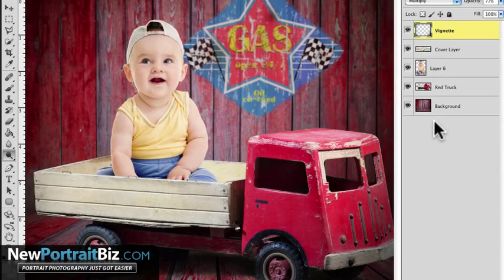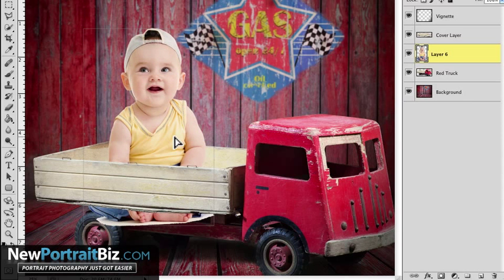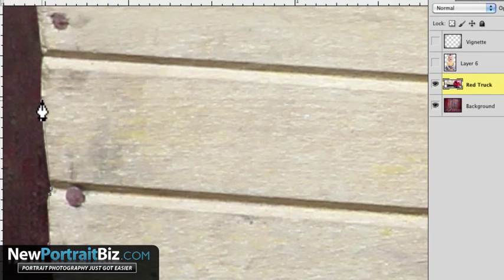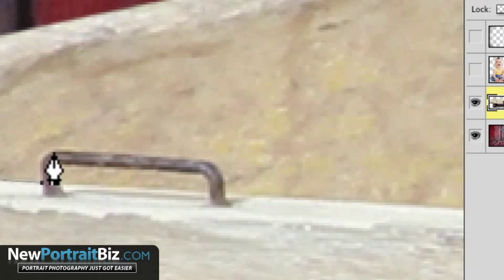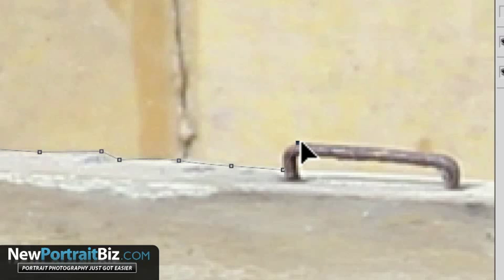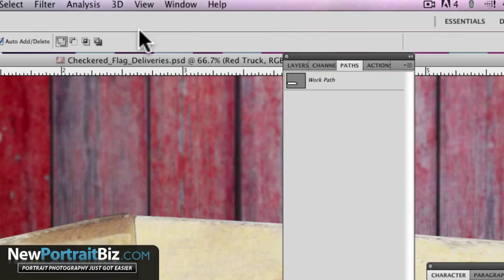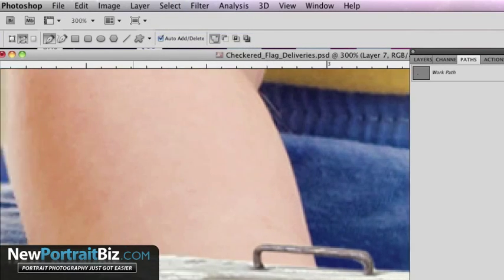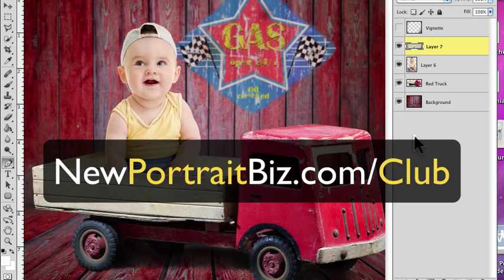How To Create Cover Up layers Using Digital Props And Backgrounds In Photoshop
- In this video I walk you through how to use and create your own cover up layers for digital props and backgrounds. You can use this technique for your own digital props or just understanding how they work when using our digital creations. You can find more digital backgrounds and props like this